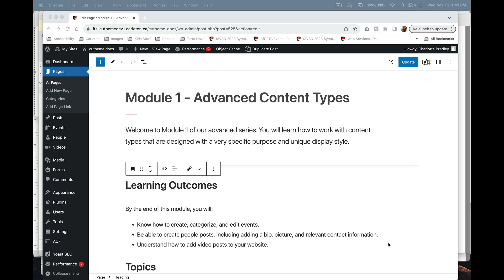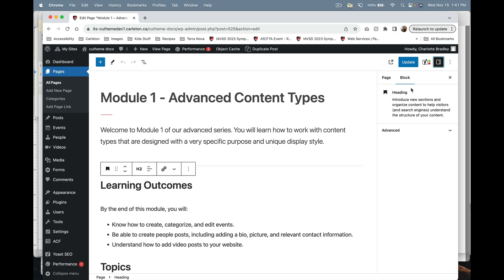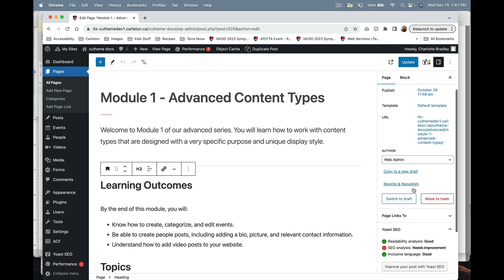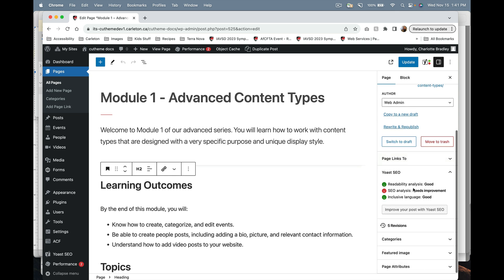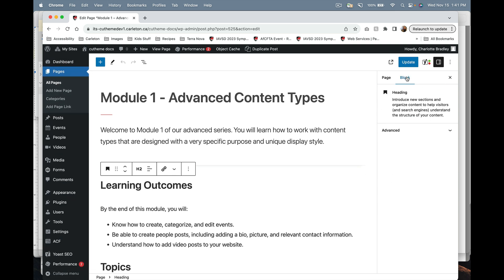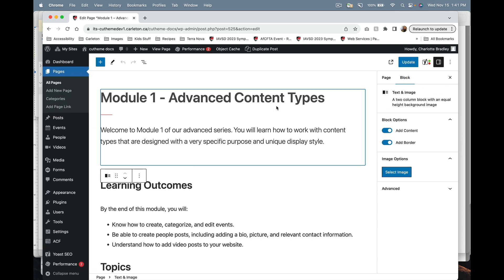cuTheme Block Settings Toggle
How to toggle the Page and Block settings